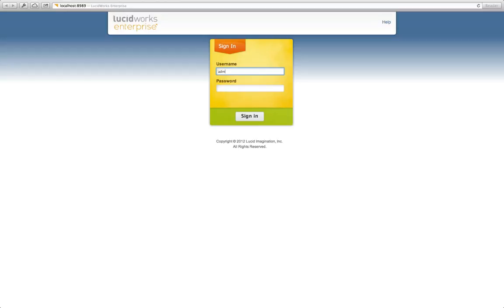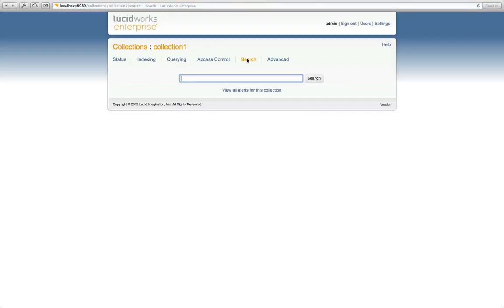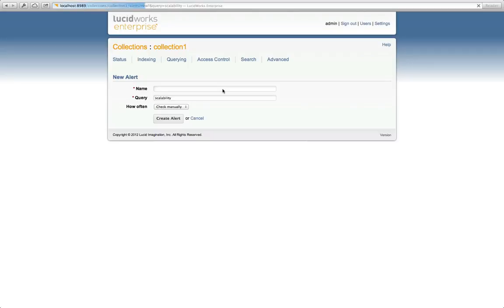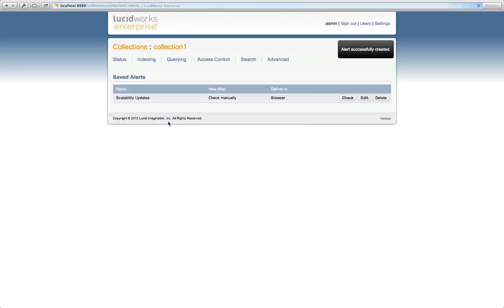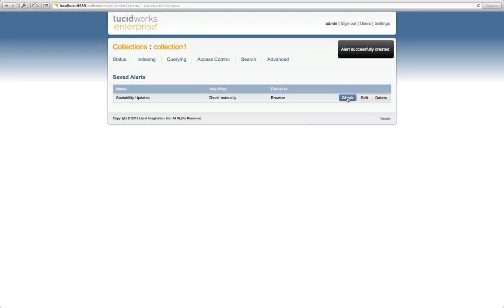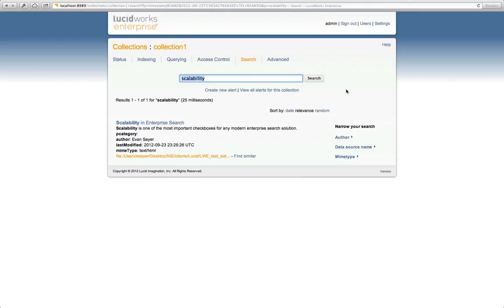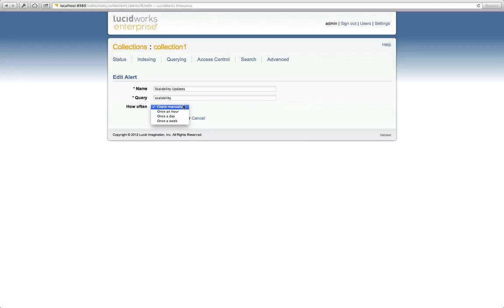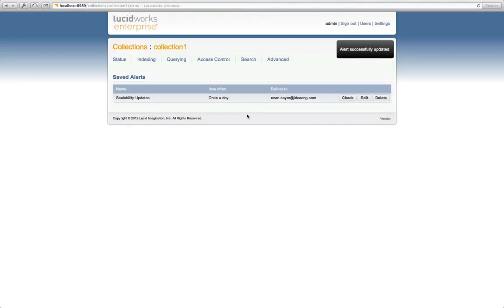How to use Alerts Part 2